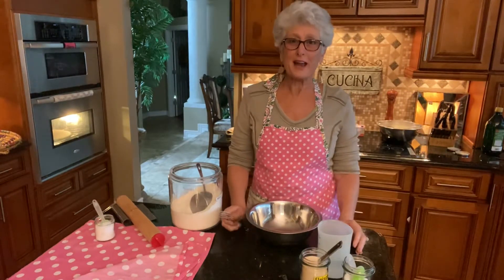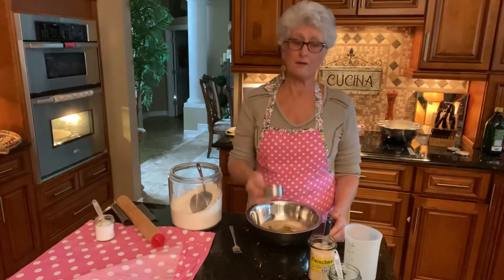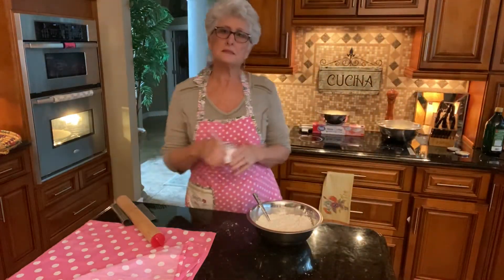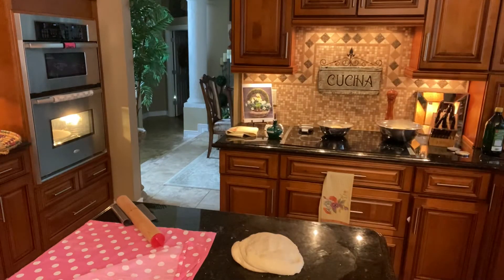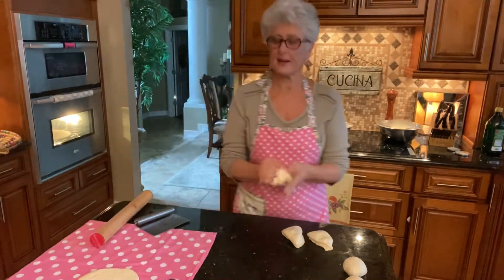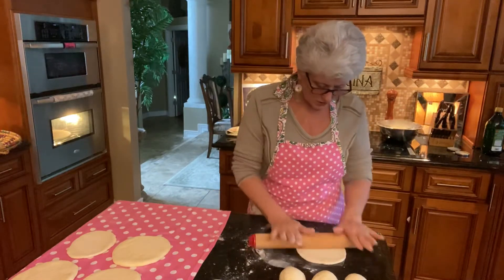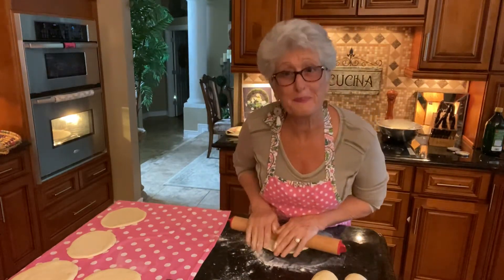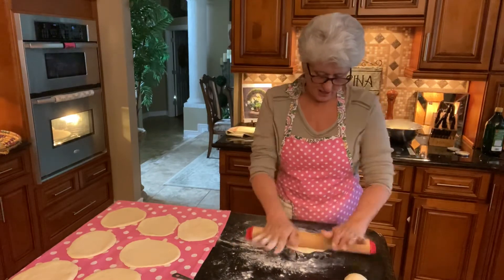Easy Pita Bread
The best pita bread recipe
Ingredients:
1 cup of warm water
1 tbsp sugar
1 tbsp instant dry yeast
1/4 cup olive oil
3 cups of bread flour
1 tsp salt